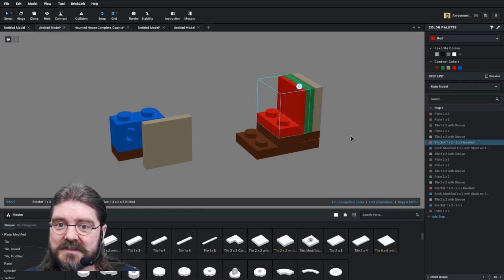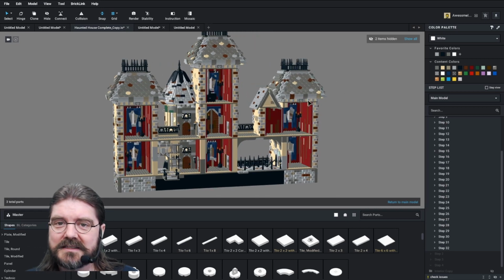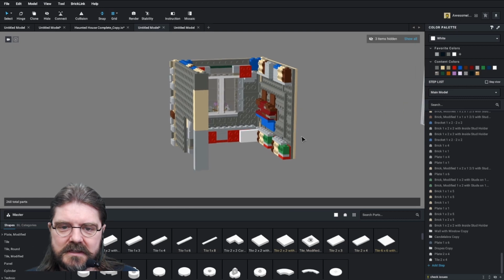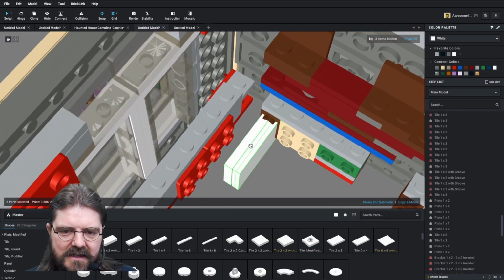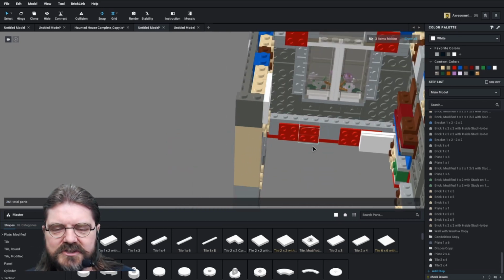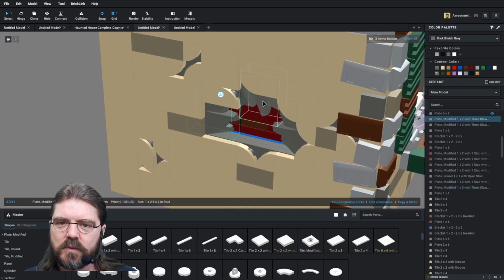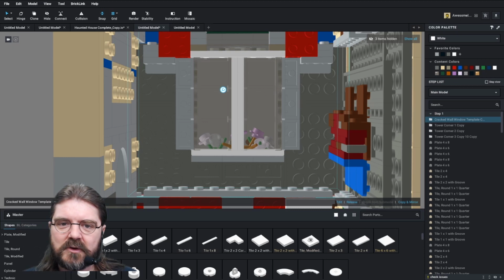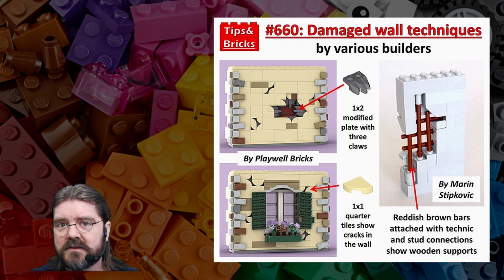Building Walls out of Math??? Plus mine you way to FREE instructions for a LEGO® Minecraft MOC!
I use LEGO® math to show you how to build walls in a vertical style and how to add decorative windows.

In this video you will find FREE instructions for a LEGO® Minecraft MOC.

You can also find on Playwell Bricks on Facebook,  Instagram, Rebrickable, Flickr and LinkedIn.